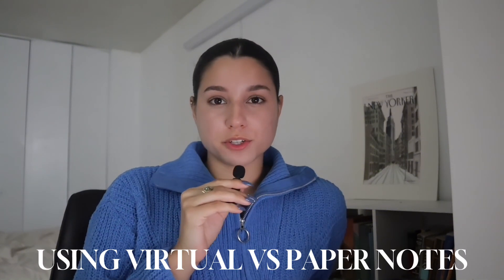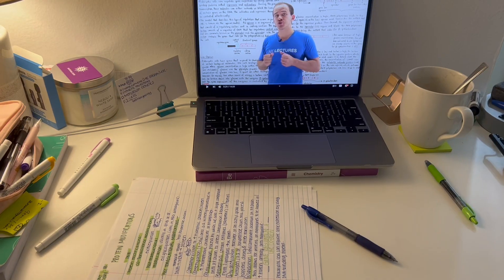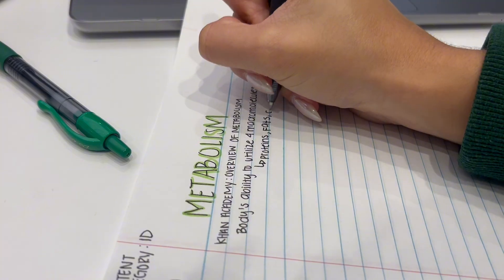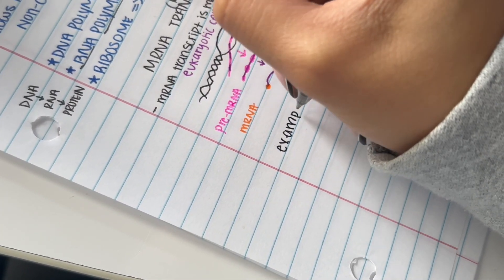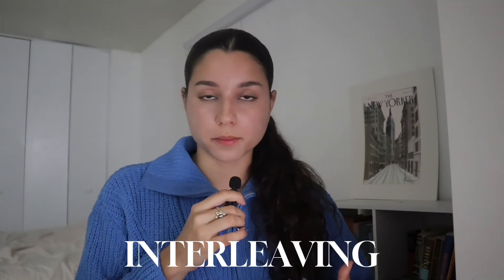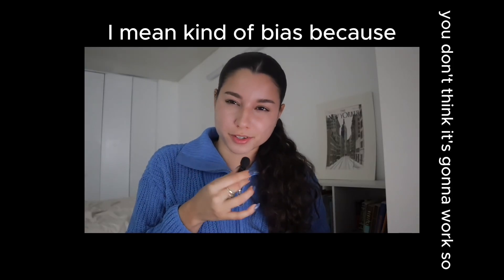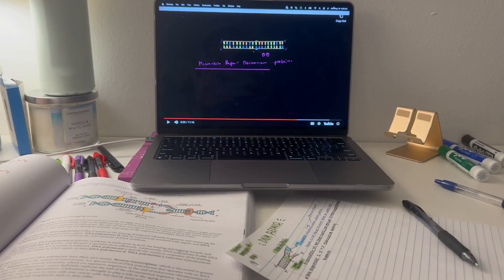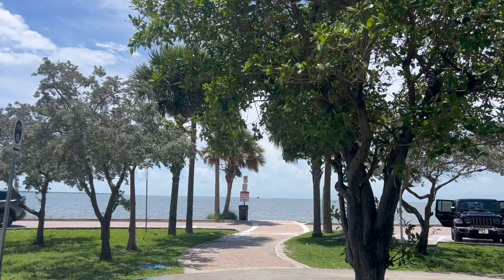Study Techniques to SAVE TIME (& your grades): science-backed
Study techniques that WORK ;)

00:00-00:16 Intro
00:16-02:44 Virtual Vs Paper
02:44-04:12 Active Recall
04:12-05:56 Spaced Repetition
05:56-06:47 Interleaving
06:47- 08:19 Meditation & Wellness
08:19- 08:37 Outro :)

What else do you want to see?